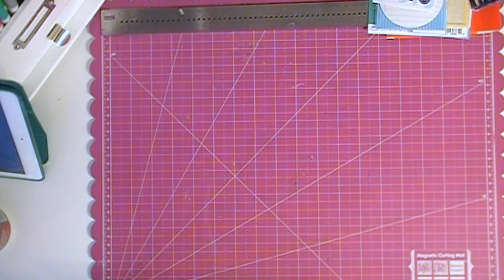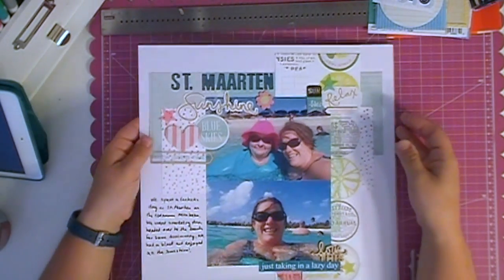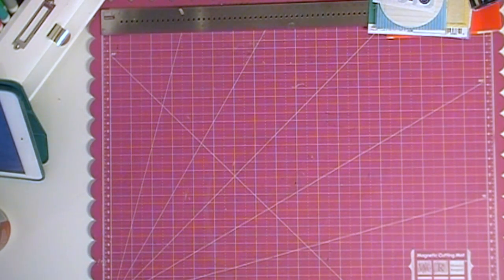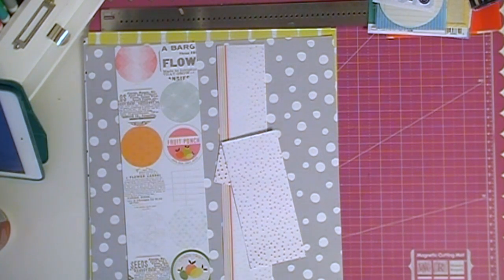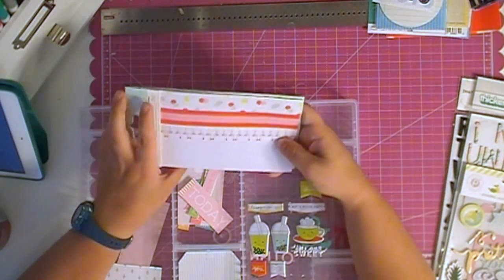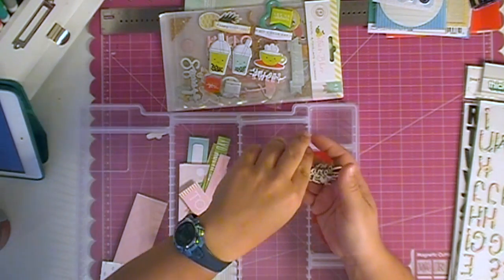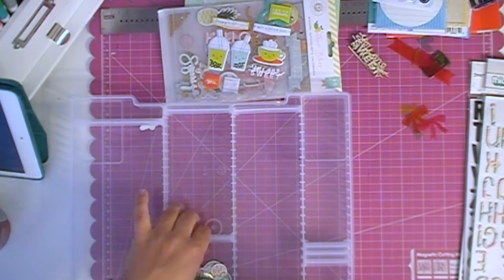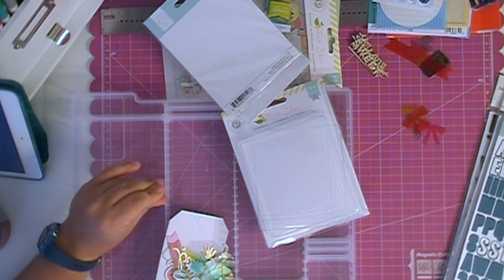Kill A Kit: May Hip Kit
I didn't fully "kill" this kit but I felt done using it. The rest went into my stash!